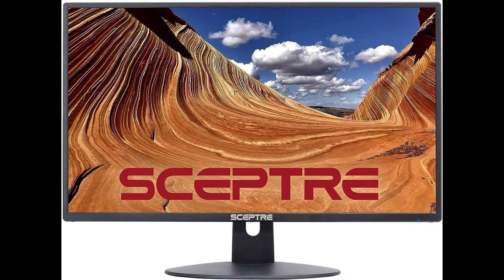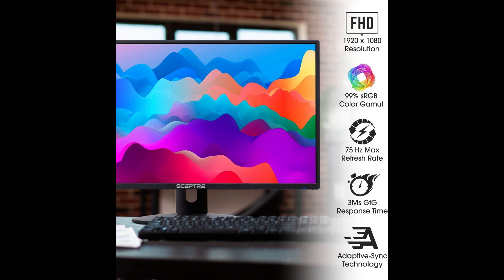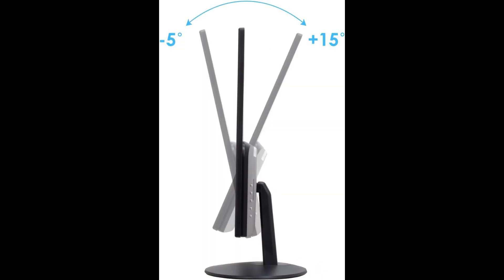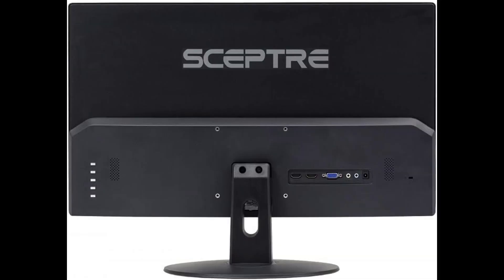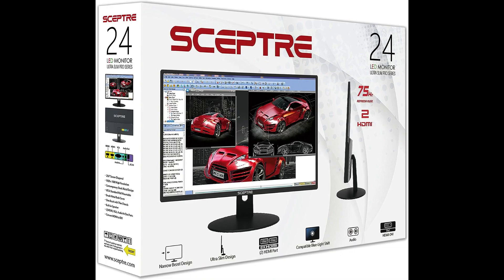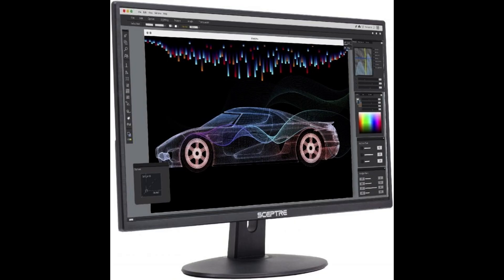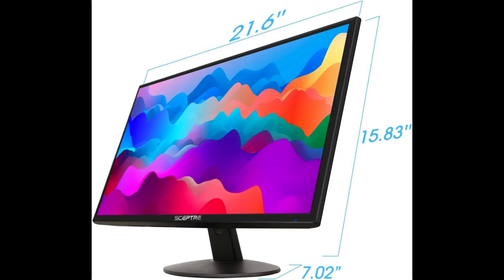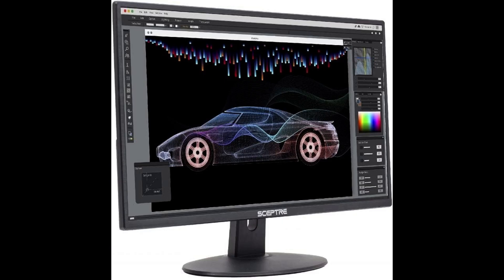Sceptre 24-inch Professional Thin 1080p LED Monitor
Sceptre 24-inch Professional Thin 1080p LED Monitor 99% sRGB 2x HDMI VGA Build-in Speakers, Machine Black
Chapters:
0:11  99% sRGB
0:21  Multiple Ports
0:40  Built in Speakers
0:50  Blue Light Shift
0:59  FPS-RTS Game Modes
1:12  Mounting type